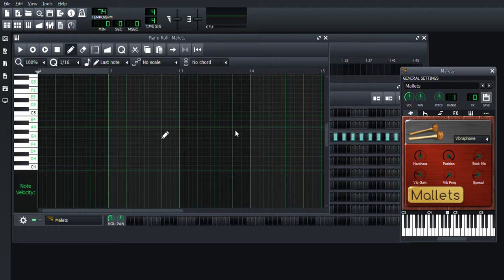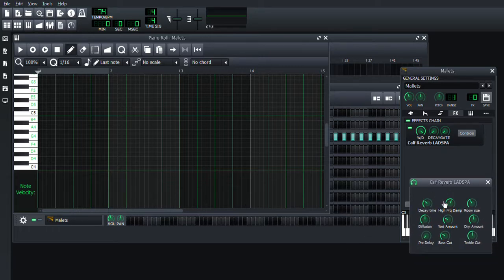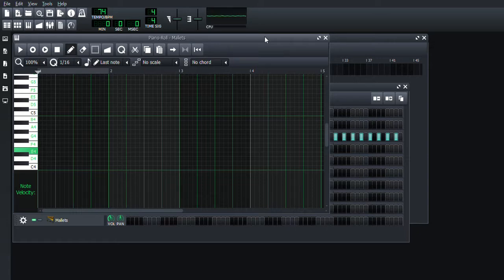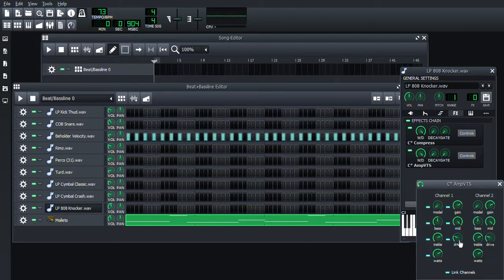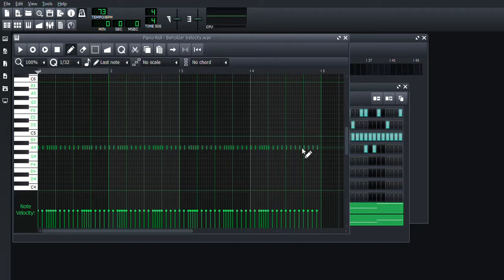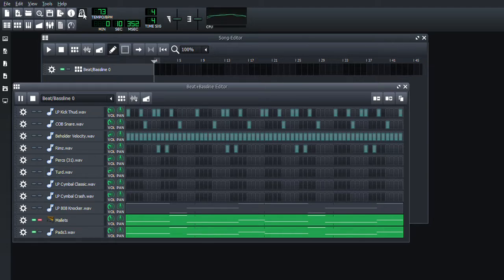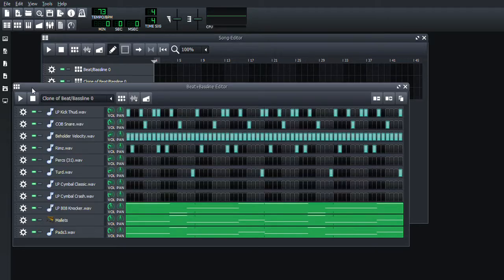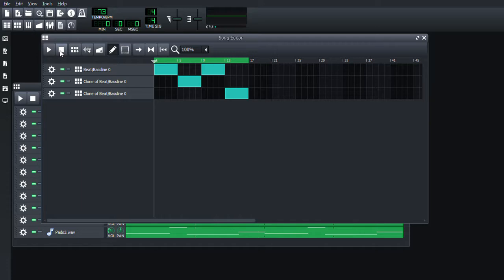Mallets | Ven Perp LMMS Tutorial 05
Using the vibraphone setting on the "Mallets" default plugin in Linux Multimedia Studio.
Stream Ven Perp music everywhere! - @venperp on IG and TikTok